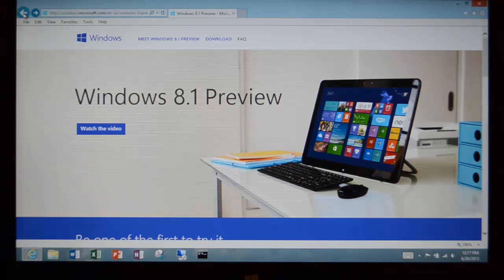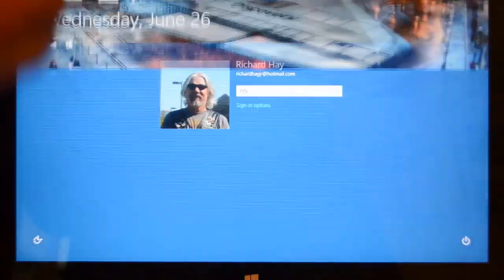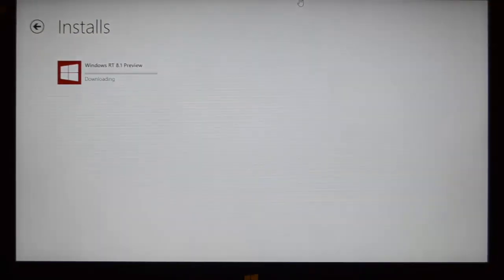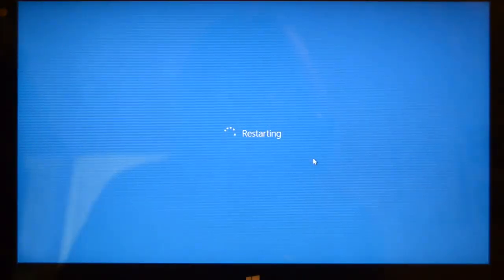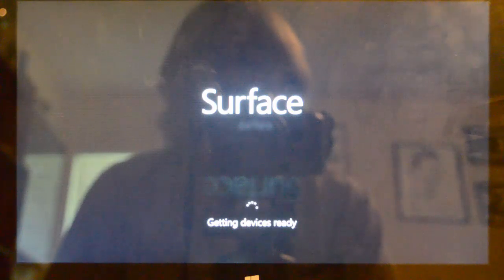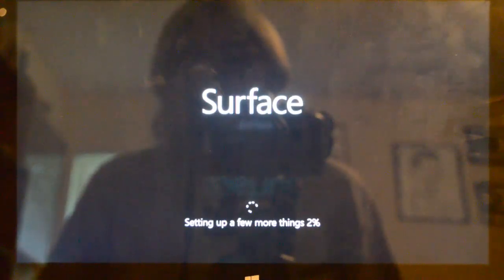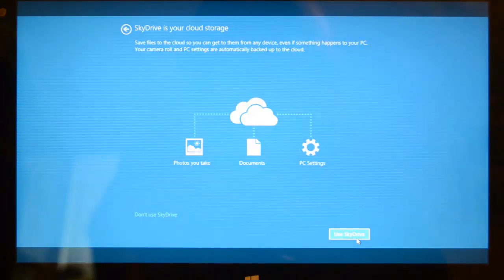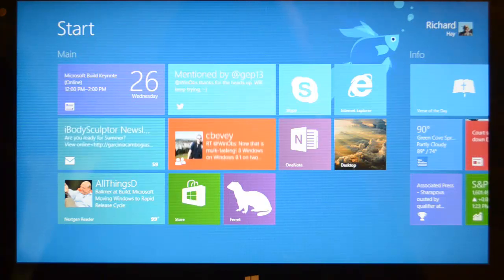Windows 8.1 Preview Install on Microsoft Surface RT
This 20 minute video takes you through the entire 75 minute installation process for the Windows 8.1 Preview on my Microsoft Surface RT.